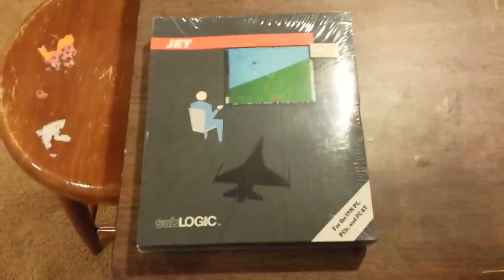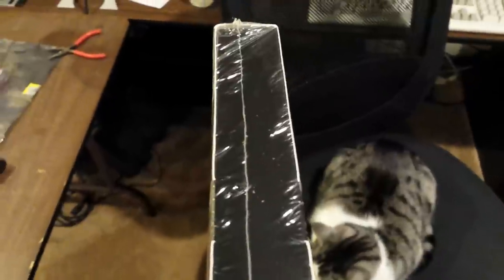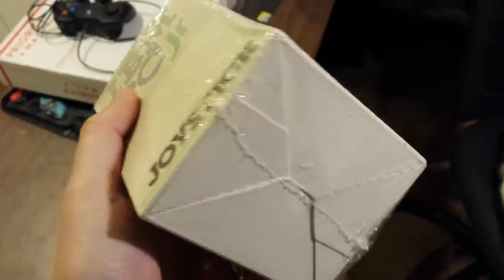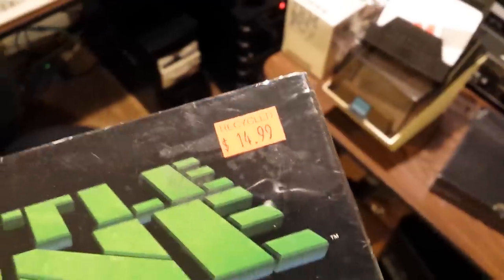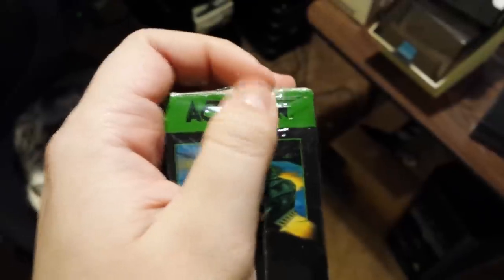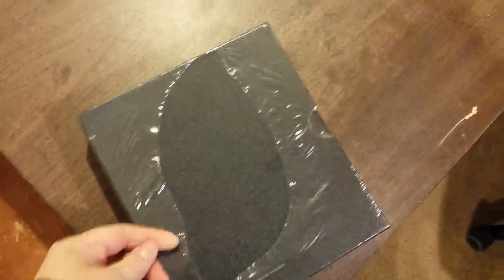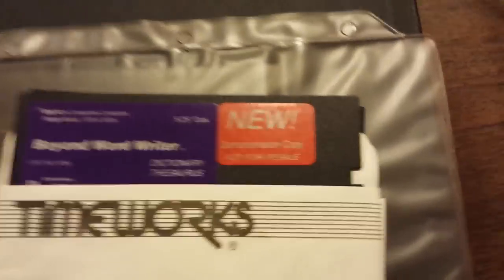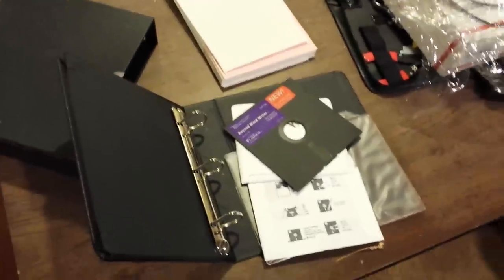Software Collecting: Determining original shrink wrap vs. re-wrapped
One of the strongest determining factors of how much a software collectible is "worth" is whether or not it has been opened.  Usually this is determined by seeing if it is still shrink-wrapped. However, it is possible to "re-shrink" software, something commonly done for returned items in software stores in the 80s and 90s.  If stores could re-shrink software, how can you know if your particular collectible is authentic?

In this video, I demonstrate some characteristics of factory-original wrap, and cover tell-tale signs of re-wrapped boxes to look out for.